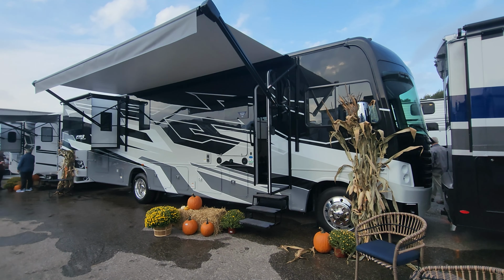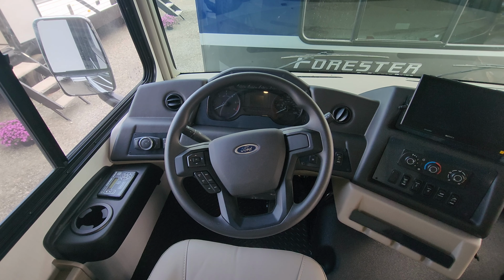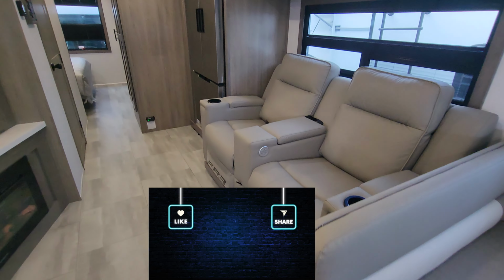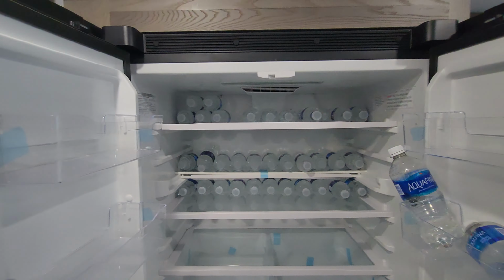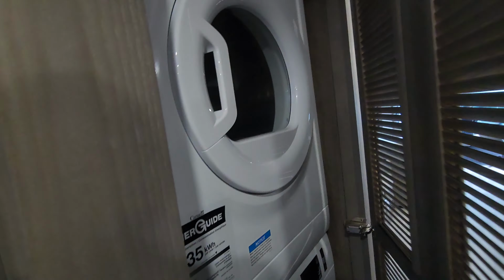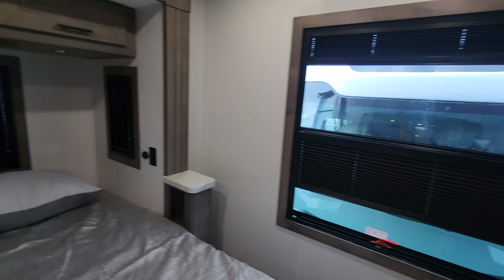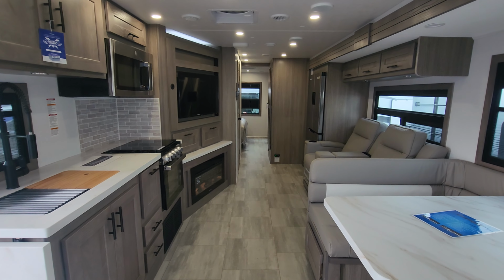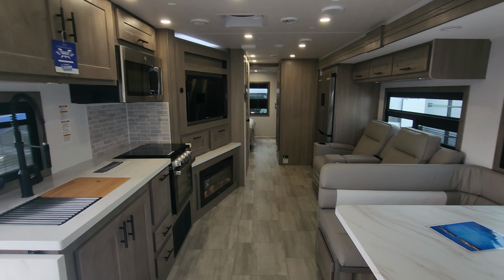Prototype FR3 Plus motorhome - floorplan 33Z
The FR3 Plus is a new model for the 2024 model year. Part of the Georgetown Motorhome line by Forest river, the Plus gives you the value of the FR3 with upgrades and features from the Georgetown line.